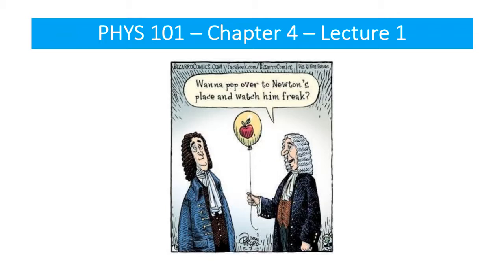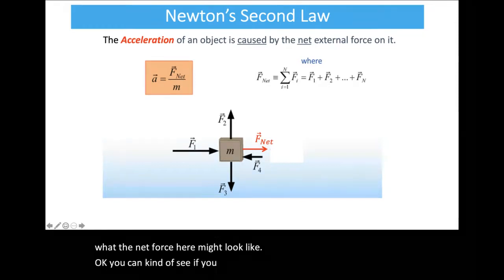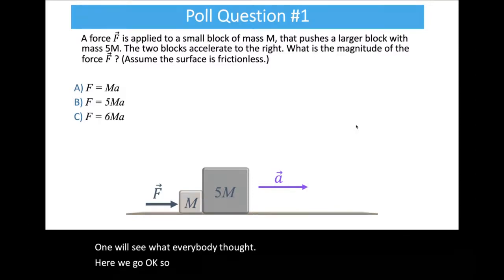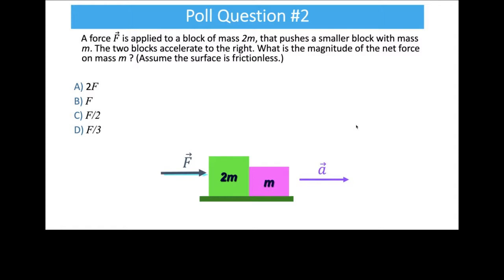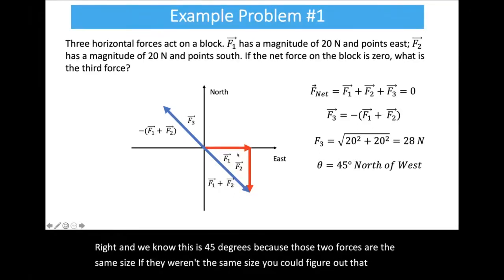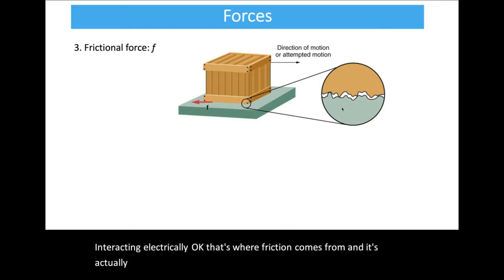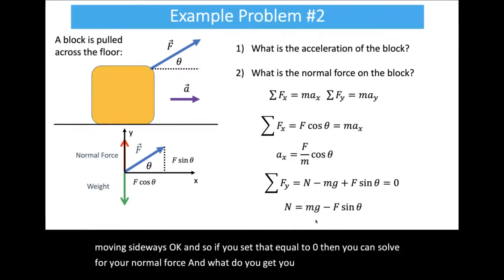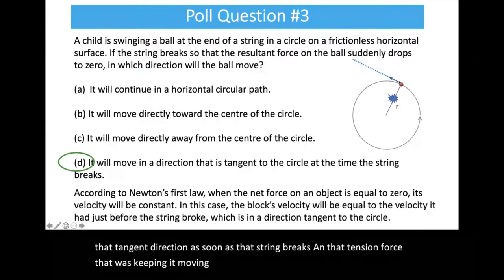PHYS 101 Newton's 1st and 2nd Laws